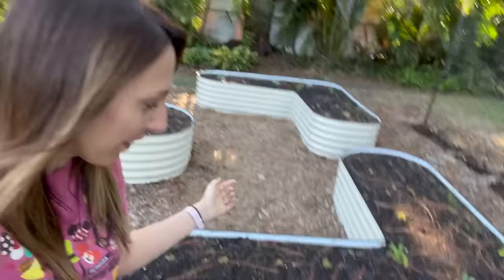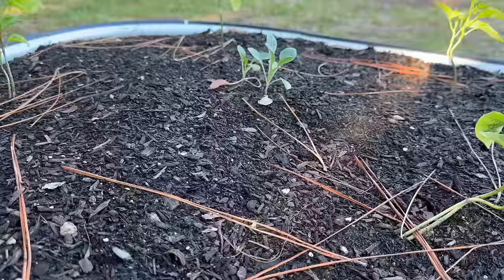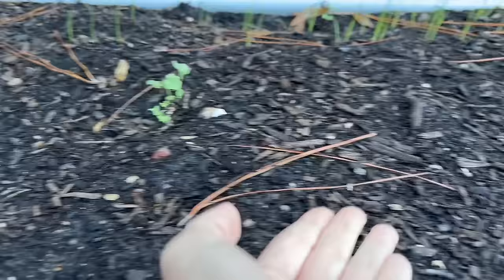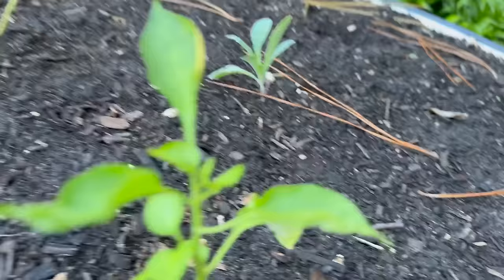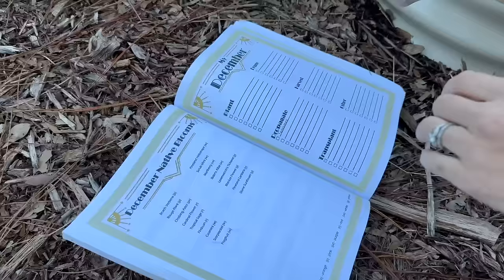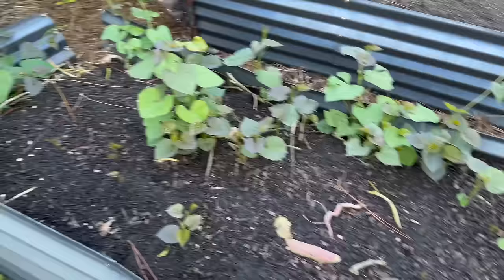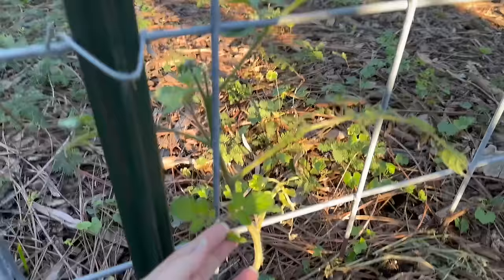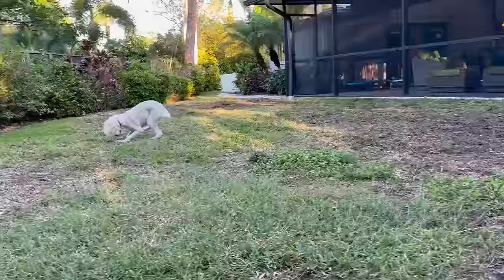From Tiny Seeds to Winter Seedling Update! Winter Vegetable Garden Tour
Join me as we check out my vegetable seedlings as we tour my Central Florida Vegetable Garden. It's been 4 weeks since I planted my winter vegetables and I'm excited to show you my progress in my raised garden beds.

WILD FLORIDIAN GARDEN PLANNER
LINK TO VEGEGA RAISED BEDS

WILDFLORIDIAN
GARDEN TOOLS

PRUNING PLANTS
Micro Pruners